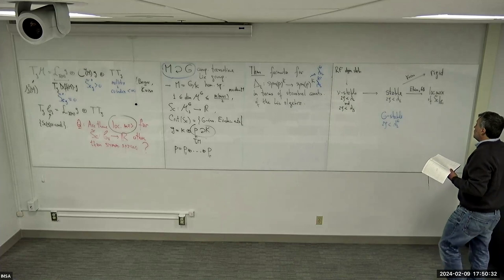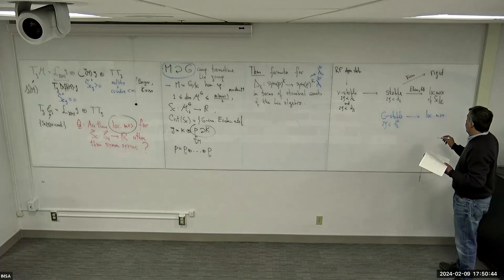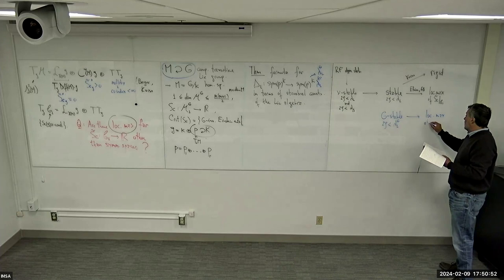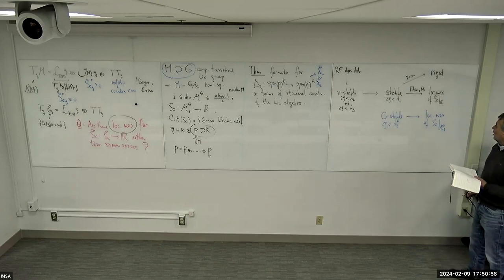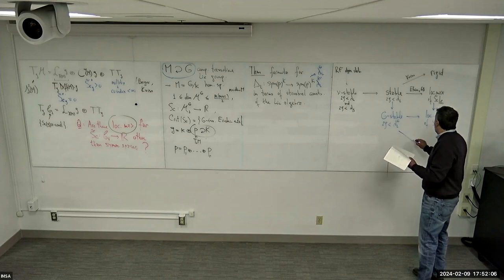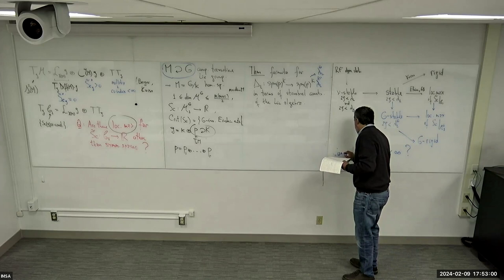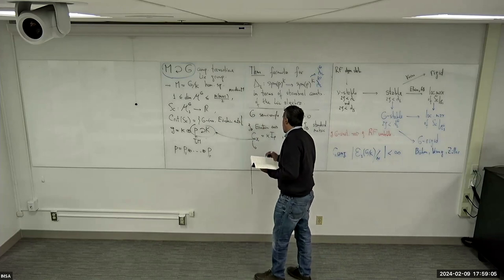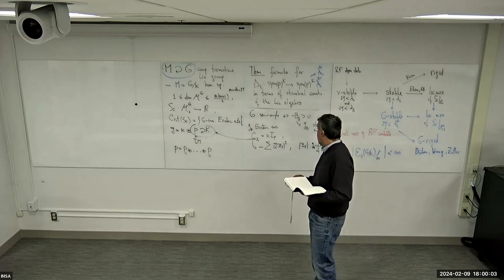Jorge Lauret, Florida International University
Geometry of the South

Dates: February 8 - 10, 2024
Location: 1365 Memorial Dr, Ungar Bldg, Room 528B